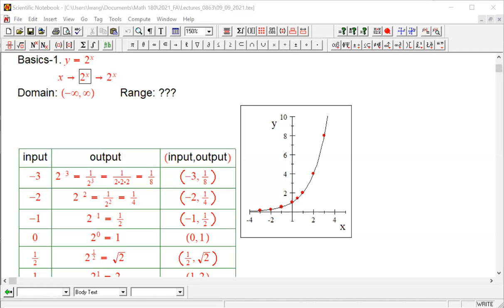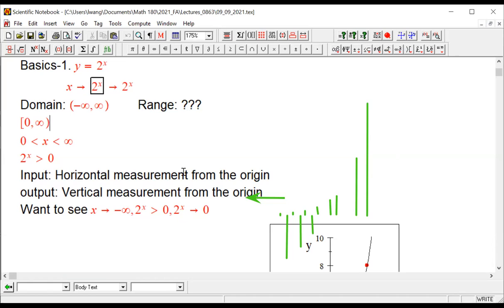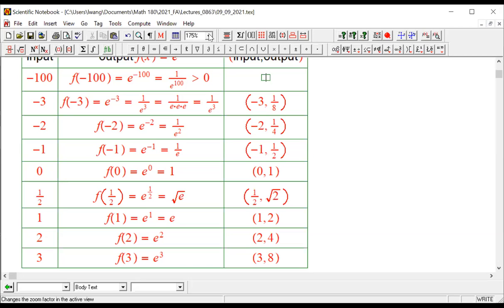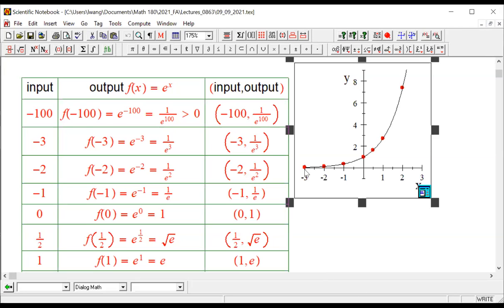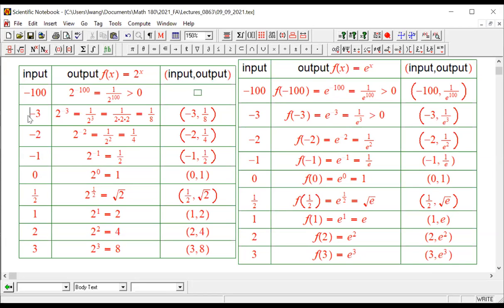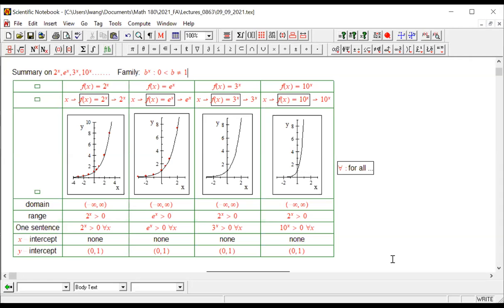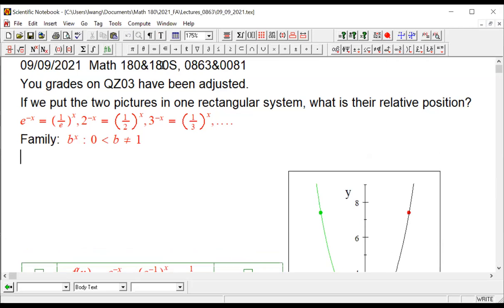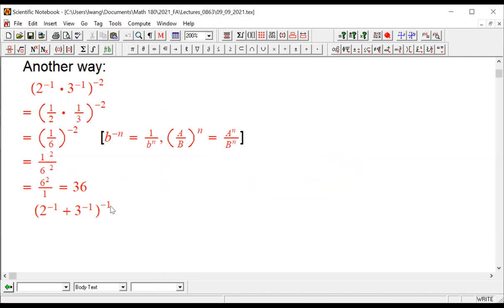09 09 2021 ExpFunctions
Exponential Functions, Graph, Domain/Range, Intercepts